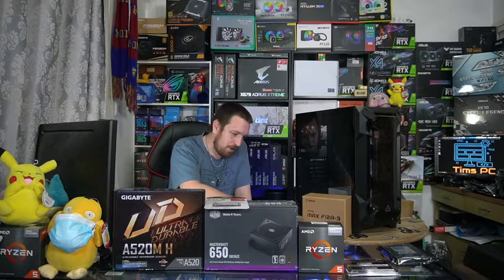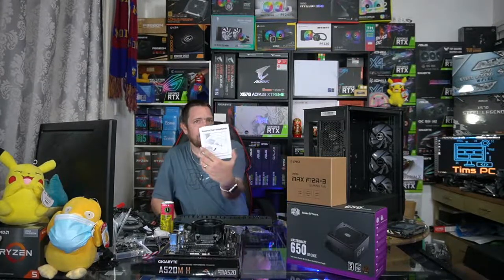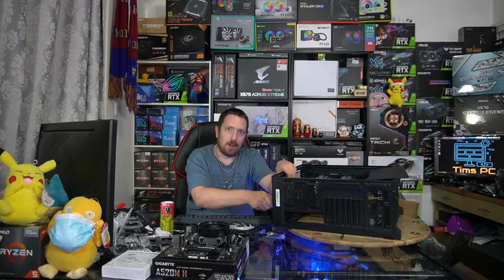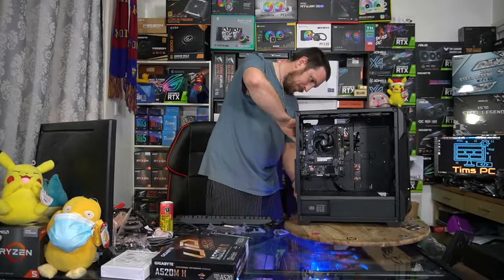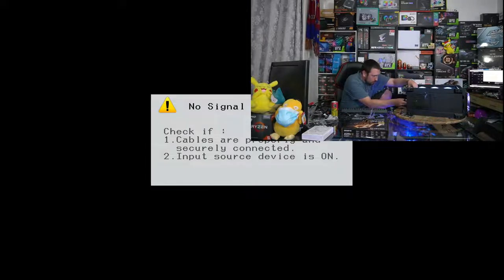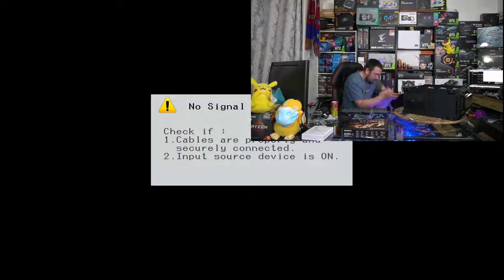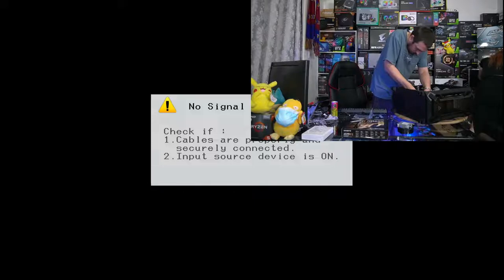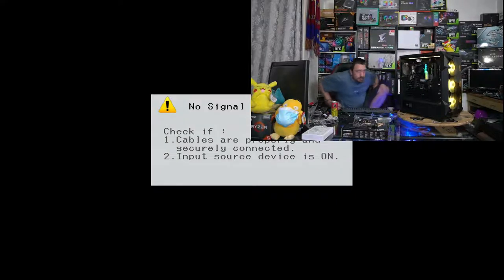Ryzen 5600g PC build - Phillip's PC